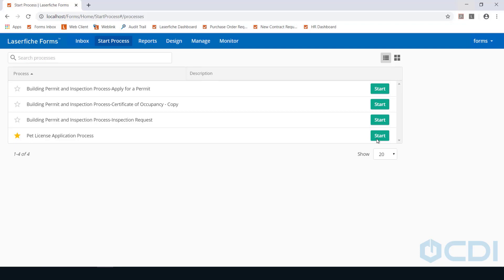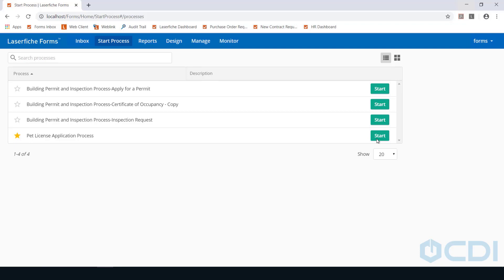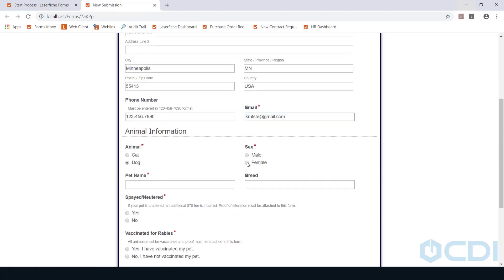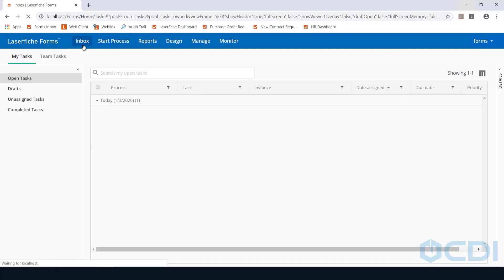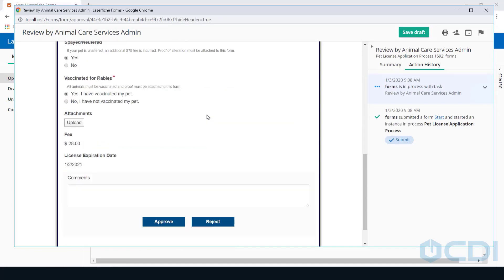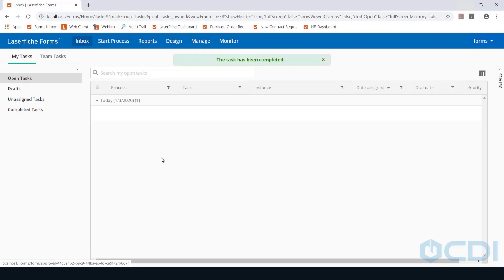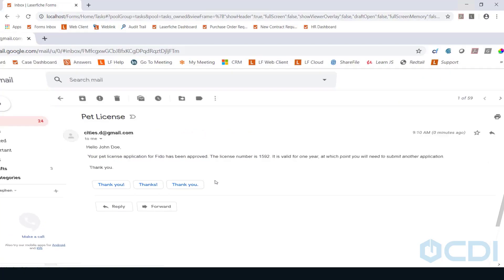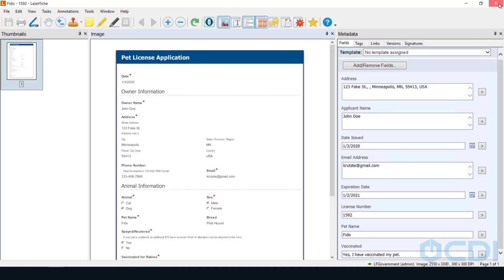Pet Licensing with Laserfiche by CDI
Join CDI as they walk through examples of how municipalities are drastically streamlining their Pet Licensing process with the help of CDI experts, Laserfiche Workflow, and Laserfiche Forms.

Contact the experts at CDI for the very best in...

• Laserfiche Support
• Laserfiche Sales
• Laserfiche Consulting
• Laserfiche Hosting
• Laserfiche Integrations
• Scanning Hardware
• Scanning Services